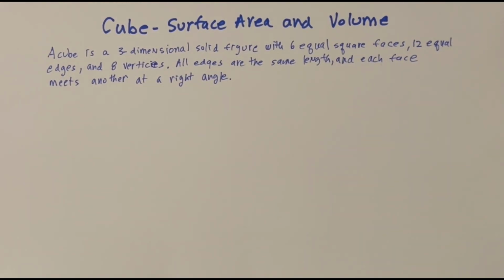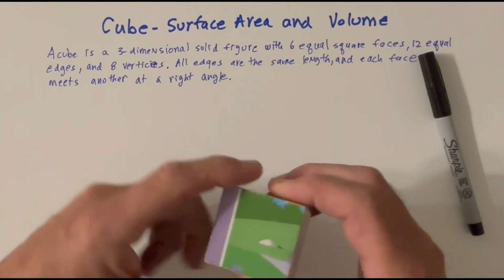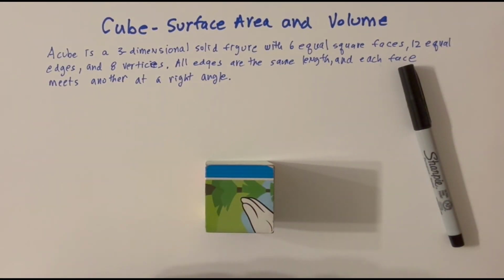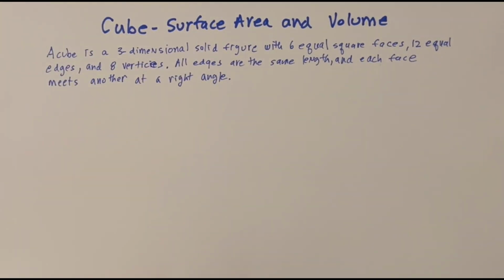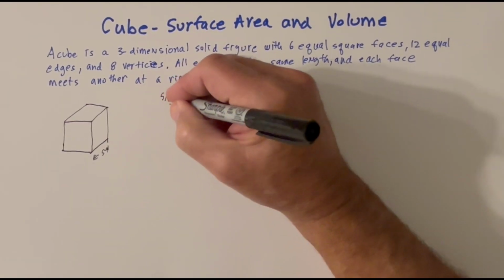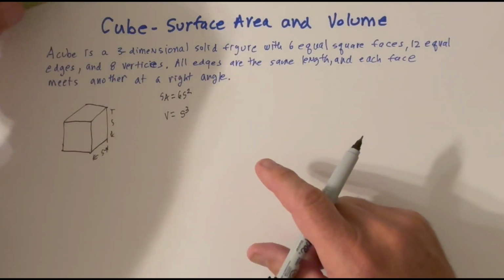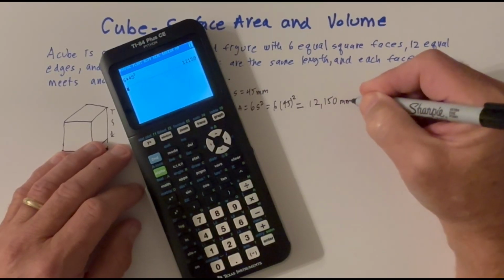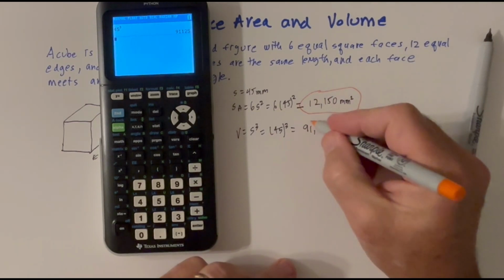Measuring and Calculating the Surface Area and Volume of a Cube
In this video, we define what a cube is, look at several real-world examples, and then measure the edge of a wooden cube to calculate its surface area and volume. Using a TI-84 Plus CE calculator, we walk through each step of the calculation process.
Perfect for high school geometry or physical science students learning how to connect measurements with formulas in 3D geometry.
Formulas used:
• Surface Area = 6s²
• Volume = s³